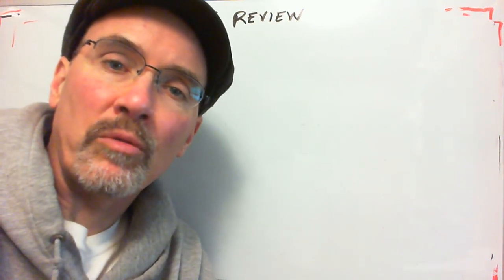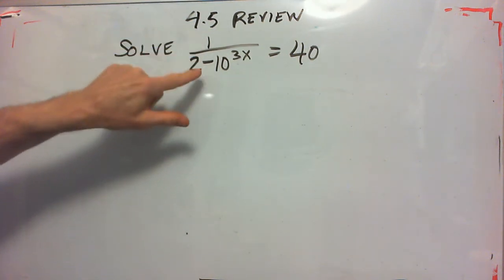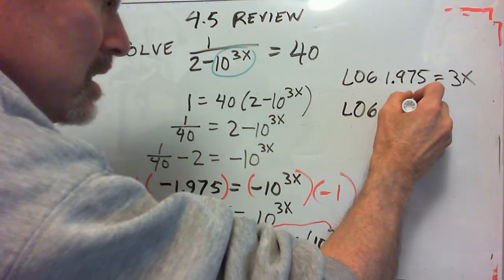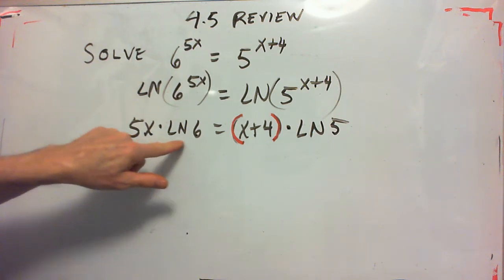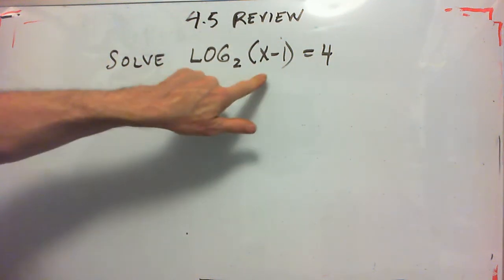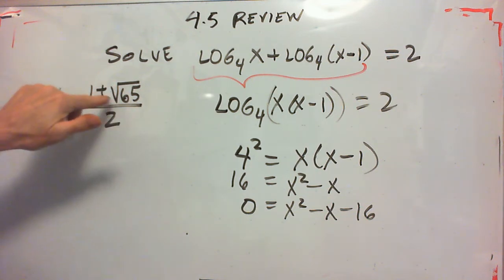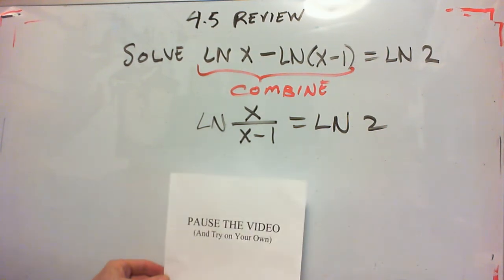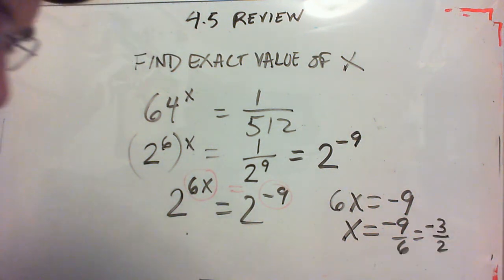College Algebra Section 4.5 Review Problems